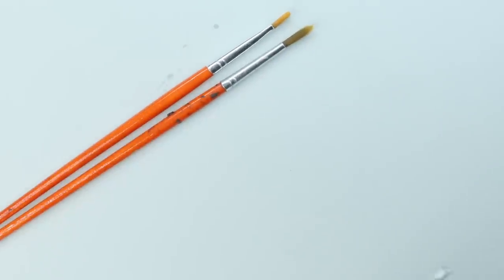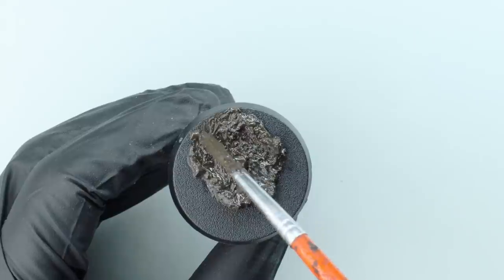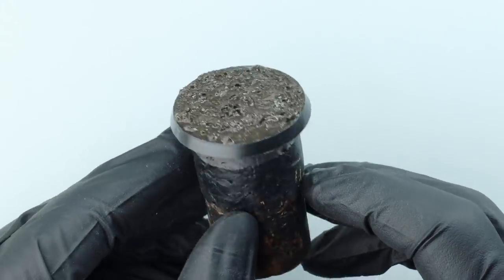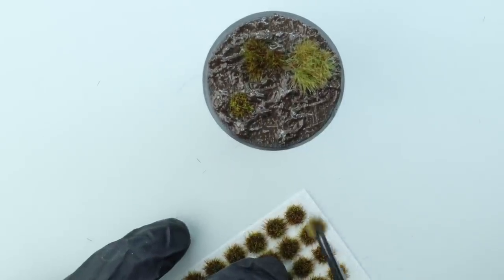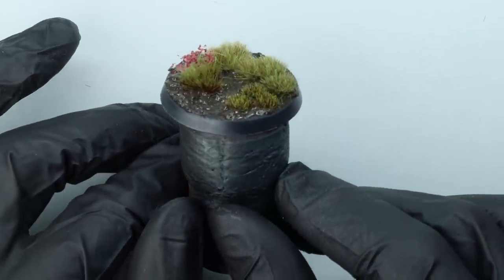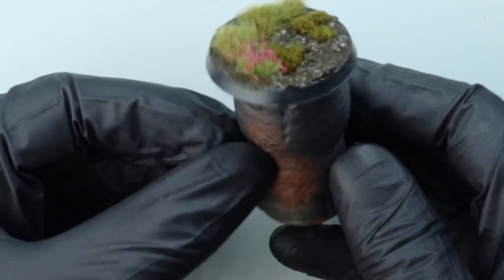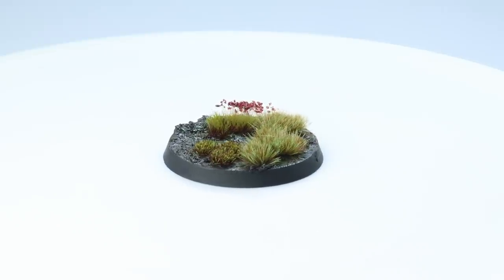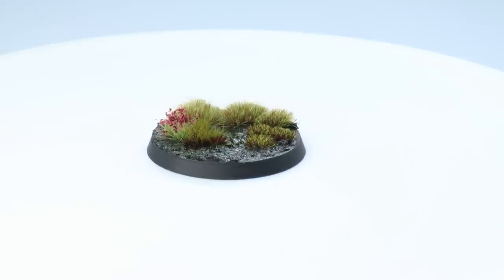How to Make Super Simple Swamp Bases for Warhammer: Age of Sigmar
The next in our Age of Sigmar Dominion tutorials!! This time Henry takes a look at how we've made the swampy, boggy, grungy bases for the models featured in the series!

EDIT: If I am army painting then wherever possible I would paint the mini on the base, then do the basing. If you paint the mini separately then you'll want to pin it to the base and glue in place.

Products Used:

Gamers Grass - Dark Moss, Mixed Green, Swamp, Dark Purple Flowers
Mig - Slimy Grime Dark, Wet Effects
Vallejo Thick Mud Acrylic

GW: Games workshop
VMC: Vallejo model colour
VMA: Vallejo model air
VGC: Vallejo game colour
VGA: Vallejo game air
VMCS: Vallejo metal colour series
S75: Scale 75
AK: AK Interactive
W&N: Winsor & Newton